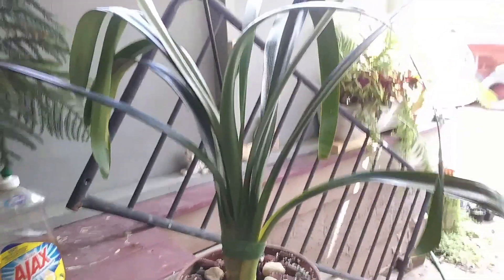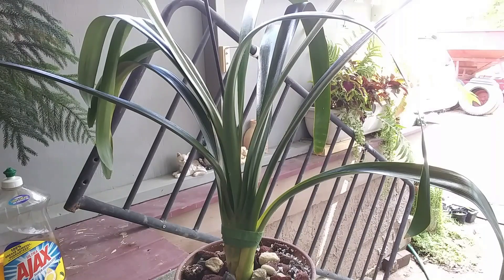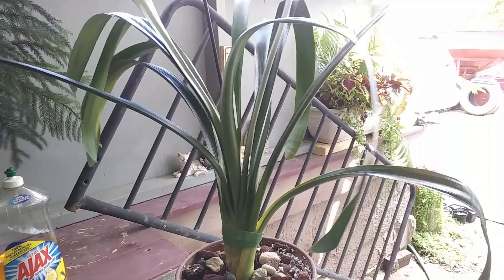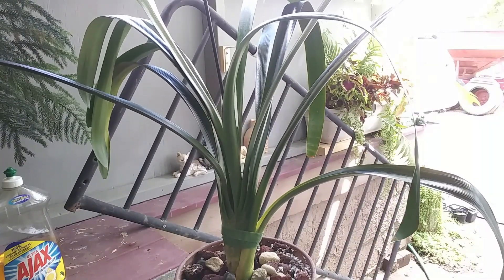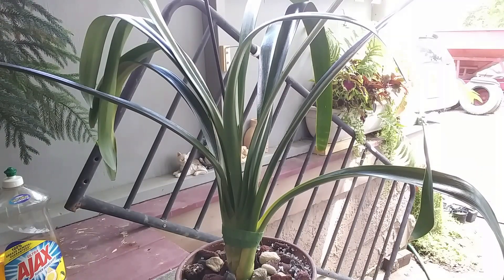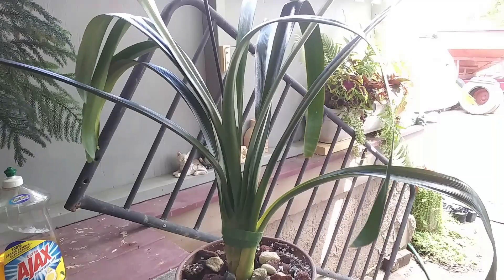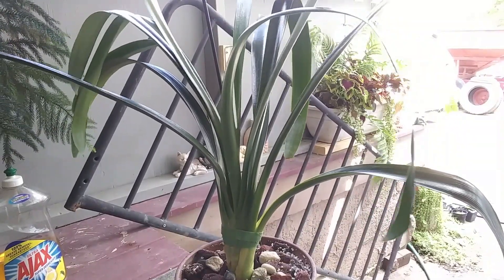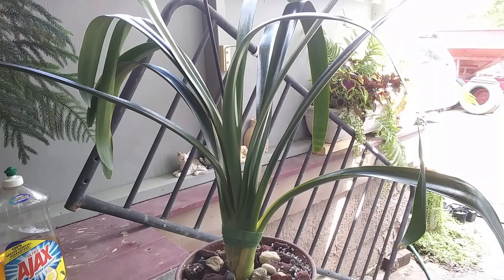New Wish List Plant : Clivia Miniata Citrina " Good Hope"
CHANNELS I LOVE:
PlantUtopia
Todds Tropicals
Plants_and_Paints

Peace & Love